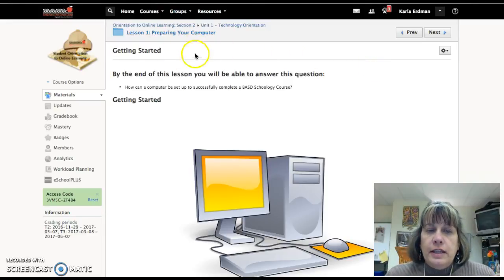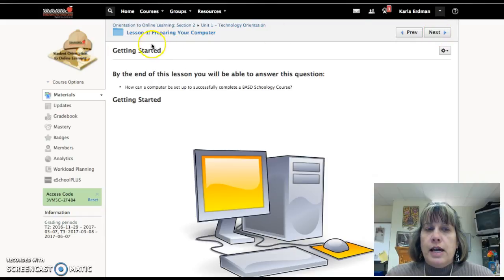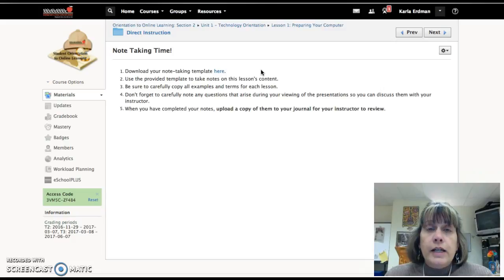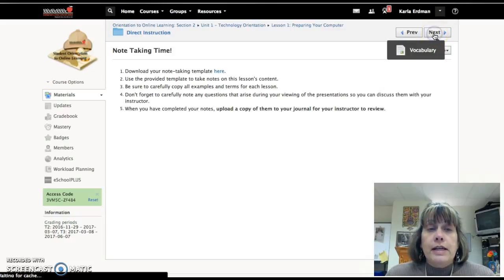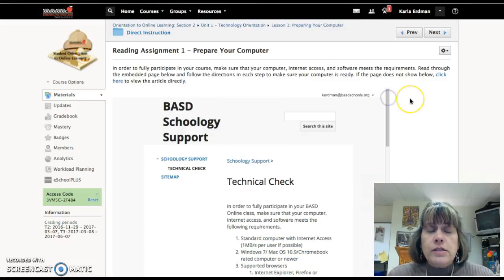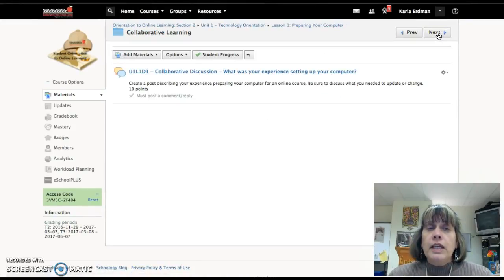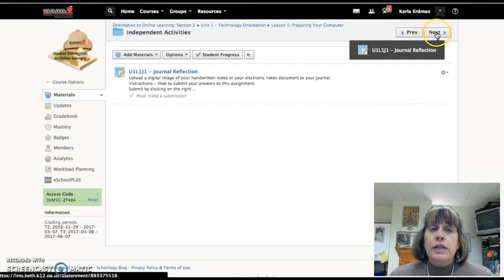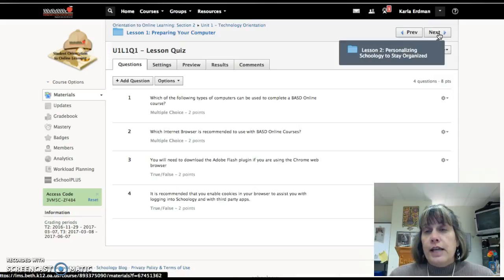Orientation U1L1 Overview Video